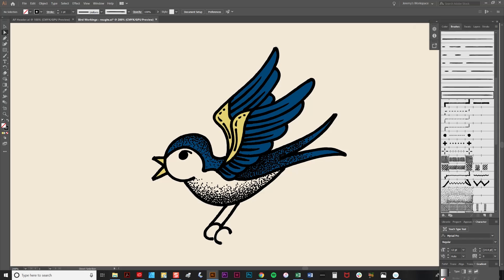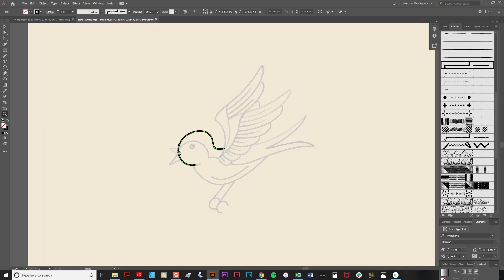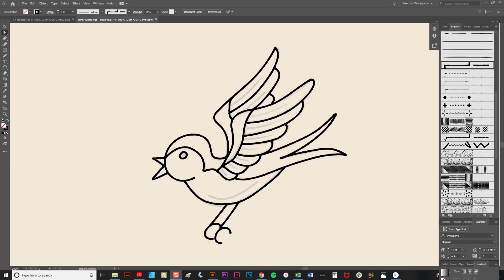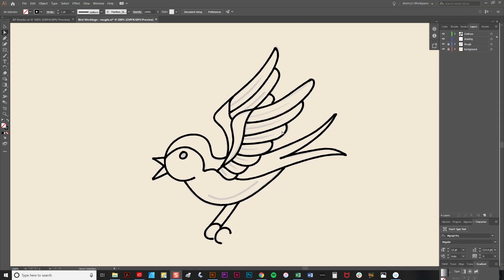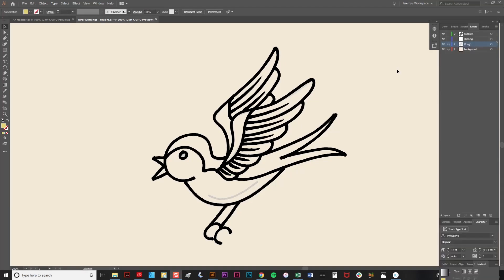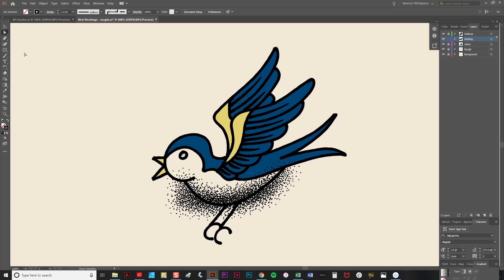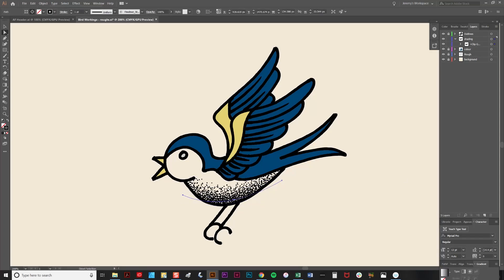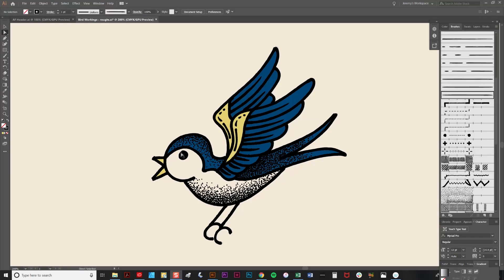Create a Sailor Jerry style bird illustration in Adobe Illustrator with Stippled Fine Liner Brushes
Learn to create a Sailor Jerry tattoo-style bird illustration with our stippled Fine Liner Vector Brushes in Adobe Illustrator. Watch step-by-step as we add the outlines and stippling. Get our Fine Liner Brushes and try it yourself!

This tutorial features Fine Liner Brushes & Patterns - Get them *SAVE 20%* with offer code 'FIRST20'

*SEE RELATED VINTAGE ILLUSTRATOR TOOLS HERE:*

 *Fine Liner Brushes & Patterns* -  *SAVE 20%* with offer code 'FIRST20' - *SAVE 20%* with offer code 'FIRST20'

*GET FINE LINER BRUSHES & PATTERNS FOR OTHER SOFTWARE*